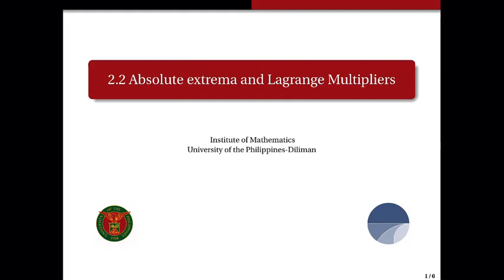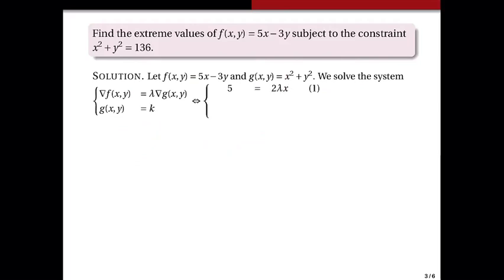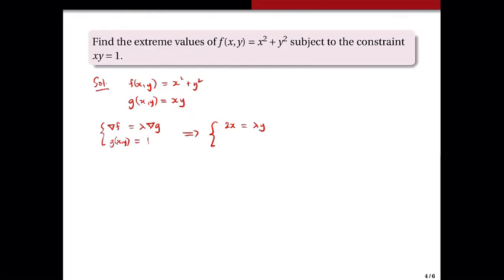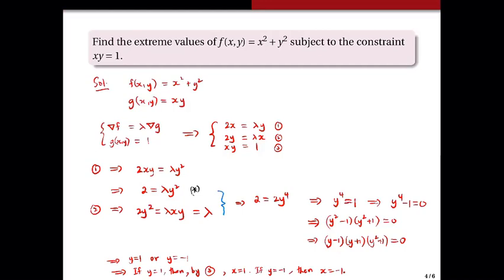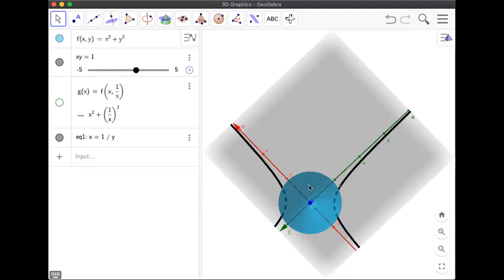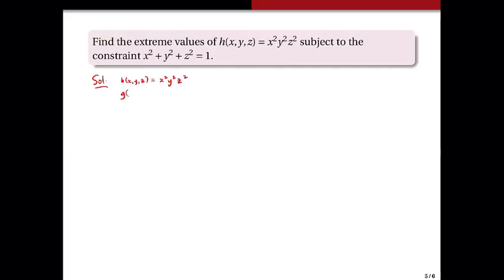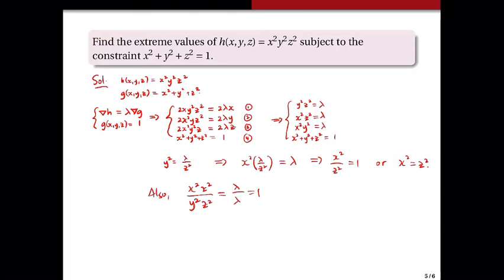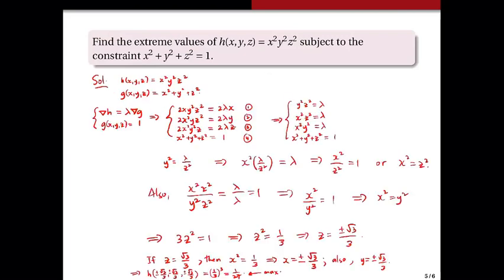2.2 Absolute Extrema and Lagrange Multipliers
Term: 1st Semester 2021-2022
Date: 15 October 2021
Topic: Absolute Extrema and Lagrange Multipliers